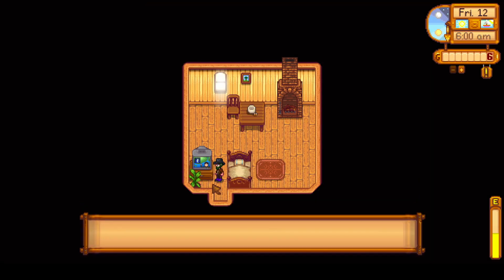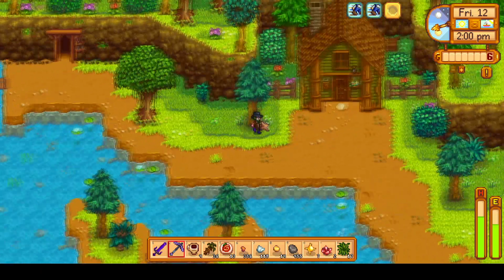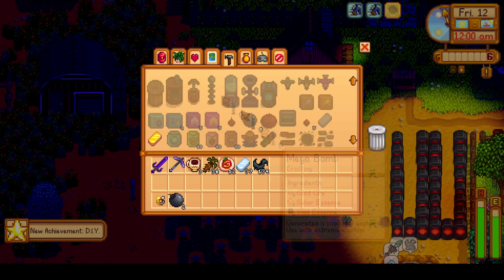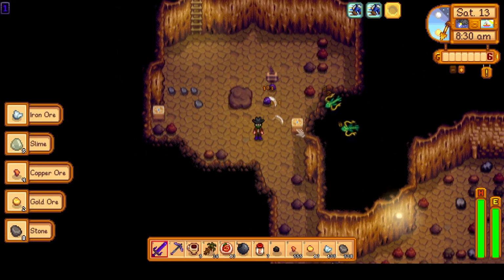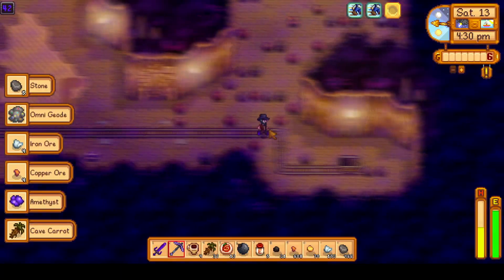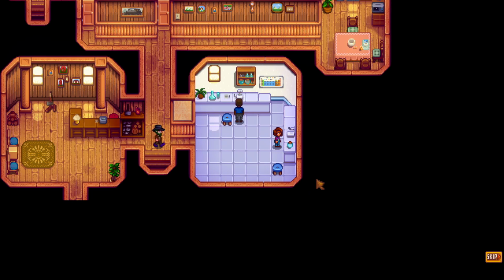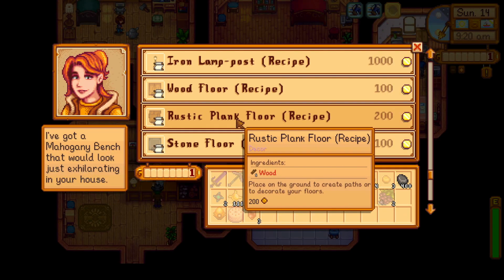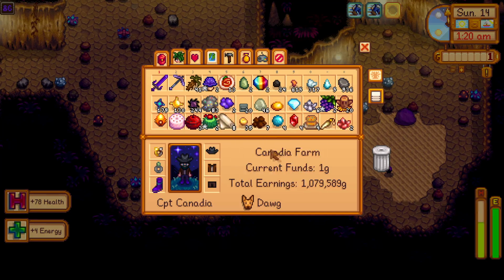Summer Foraging and Mining - Stardew Valley 1.5 MIN/MAX + 100% Perfection Guide Summer 12-14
As our field of 960 starfruit grows, we continue our Skull Cavern dives with the help of our new napalm ring. We also craft some lightning rods for a stormy day and take advantage of the increased forageables on the beach.

00:00 Intro
00:43 Day 12: Special Beach Event
02:39 Day 12: Lightning Rods
05:40 Day 13: Stormy Day
07:08 Day 13: Napalm Ring Showcase
11:26 Day 14: Trip to the Carpenter's Shop
15:01 Day 14: More Napalm Action!
17:07 Outro